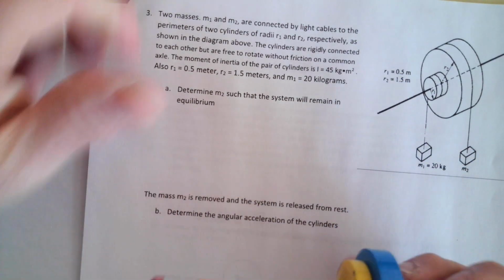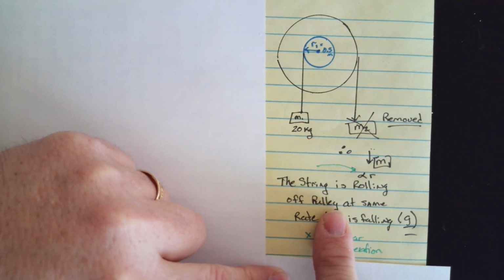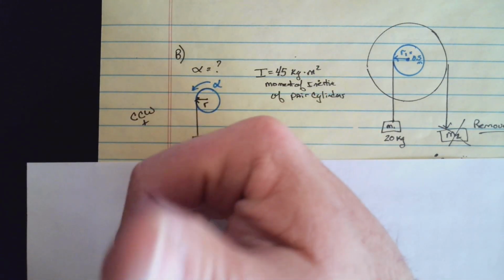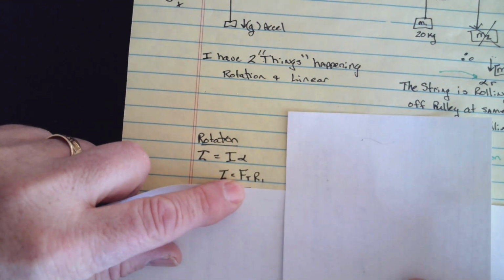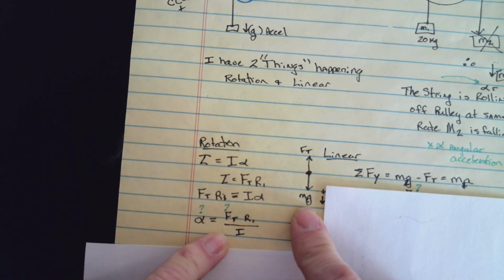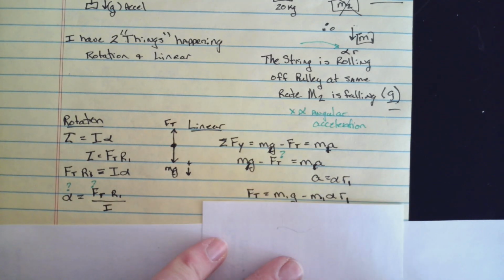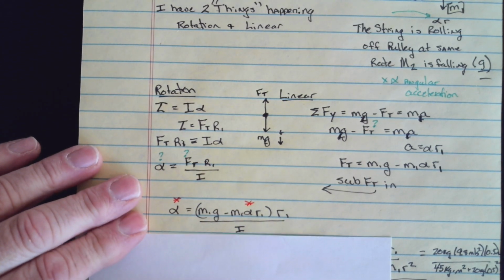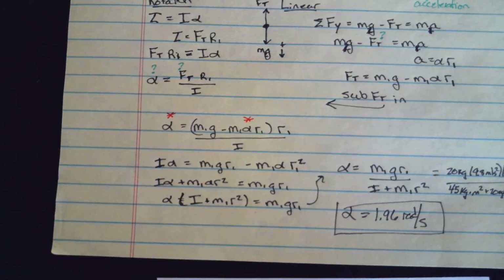AP Phyics Unit 7 PreExam FRQ #3 Part B